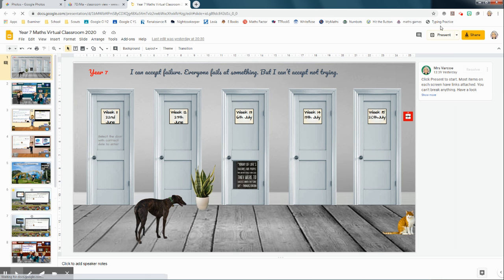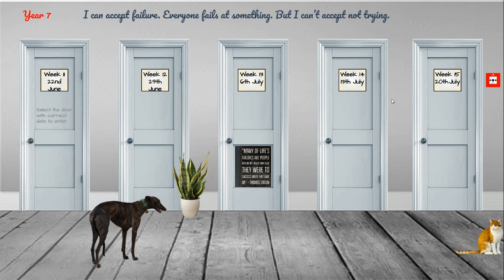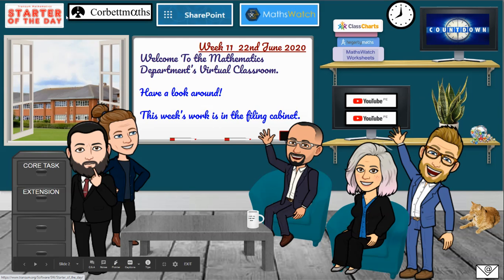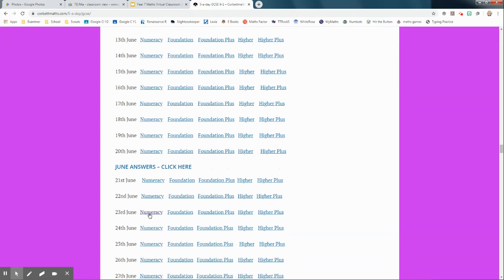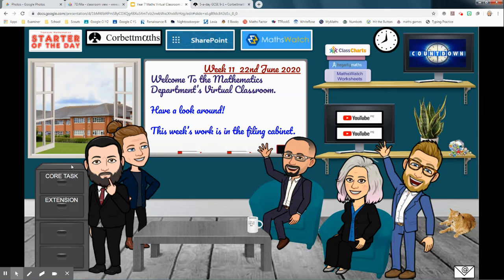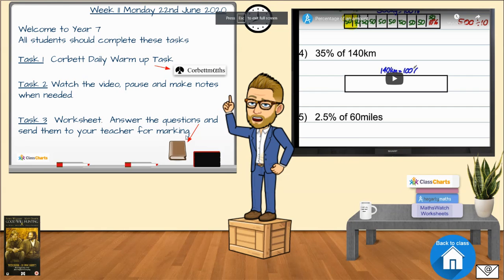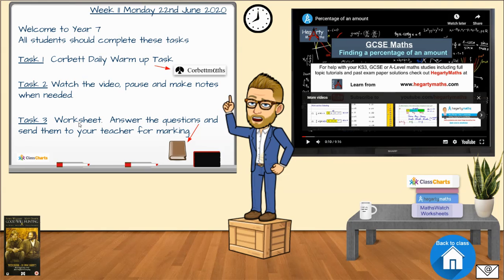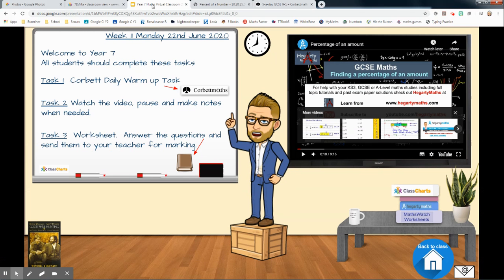How to use Virtual Classroom 2020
Help guide to the De Aston Maths Virtual Classroom